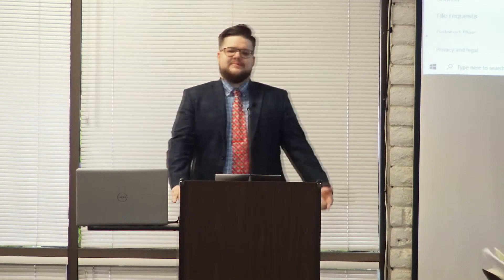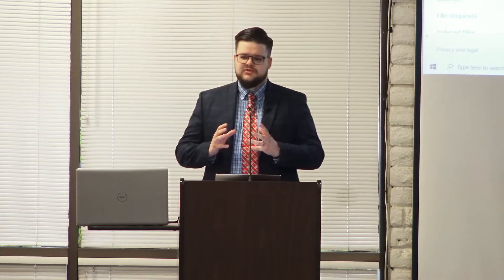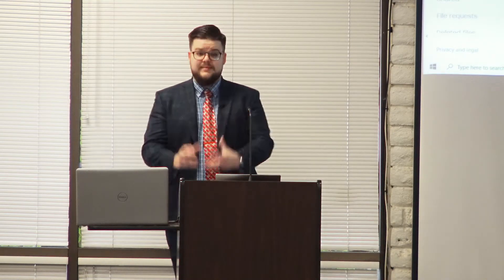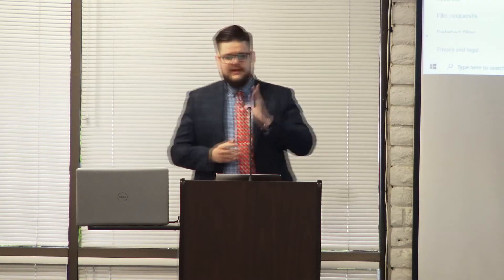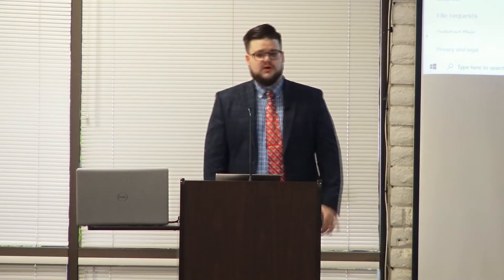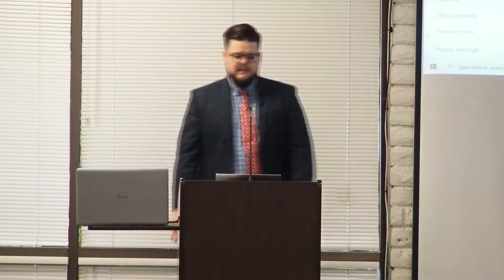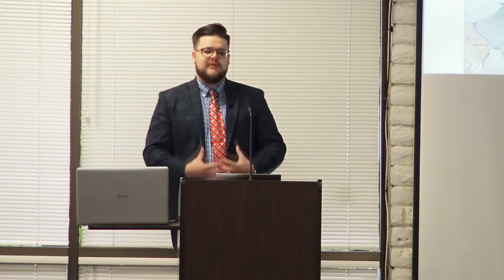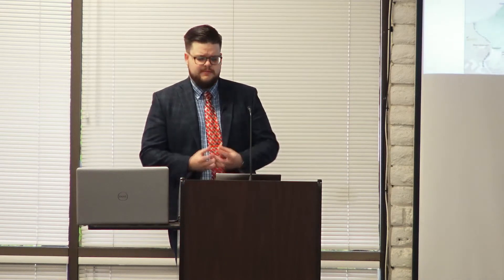Introduction to Joshua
Overview of the book of Joshua